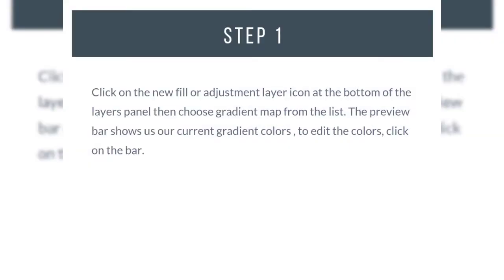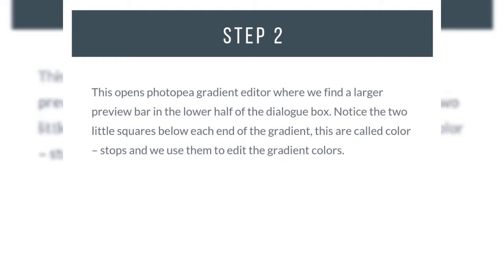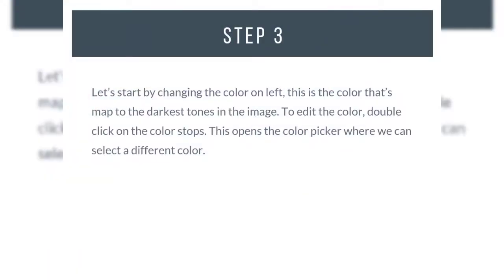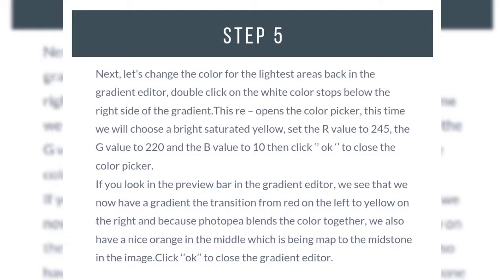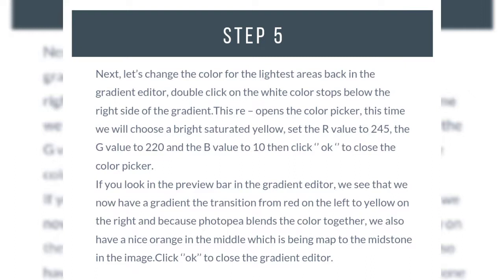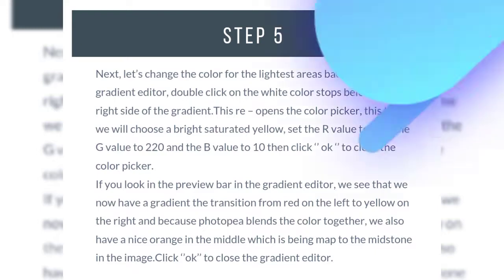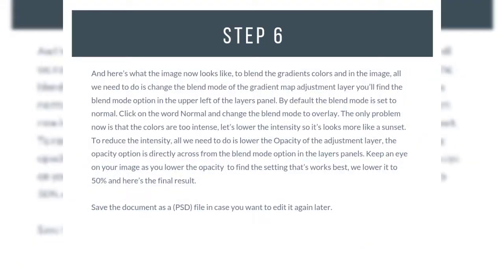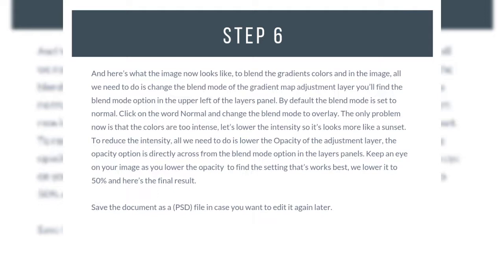Computer Science Performance Task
G9 SPJ ATOM ARAULLO SY-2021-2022